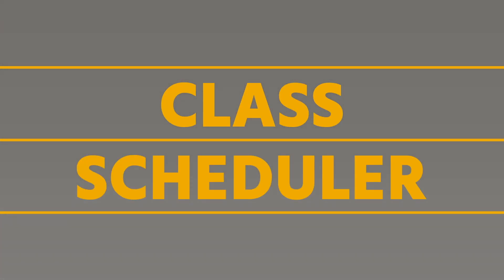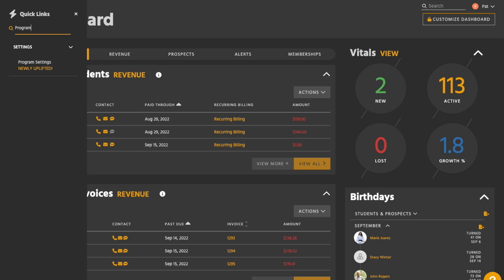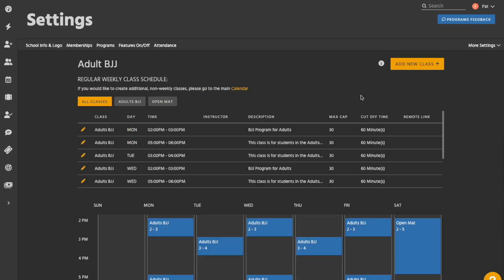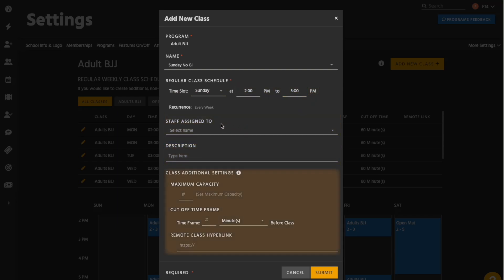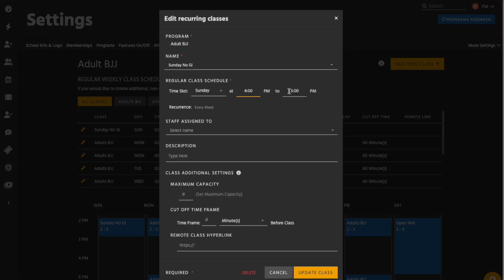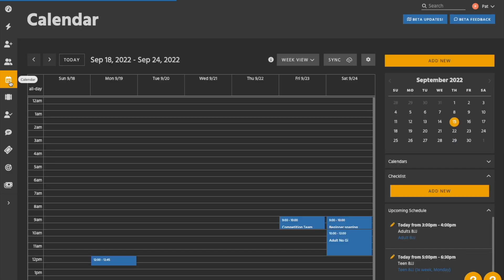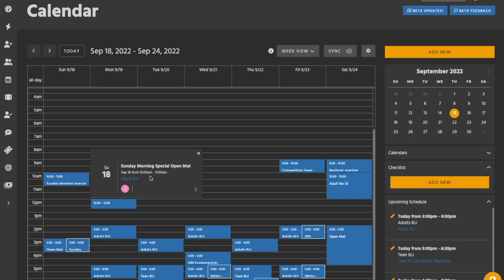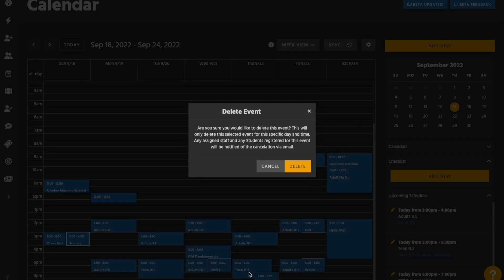How to schedule weekly recurring or one-time classes | Kicksite gym management software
The Scheduler feature in Kicksite allows you to set up weekly or one-time classes on your gym or school’s calendar. Current members can then enroll in these classes through the Kicksite mobile web app, or prospects can sign up for classes through a lead capture form on your website.

Not a Kicksite customer yet but want to learn more about how our management software can help your gym or martial arts school perform to its fullest? Schedule a quick demo so you can see for yourself